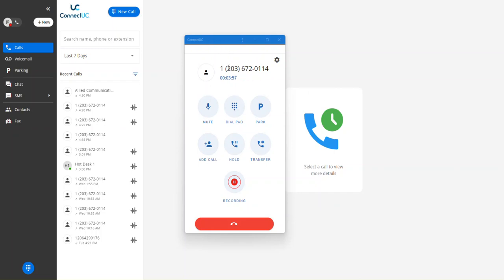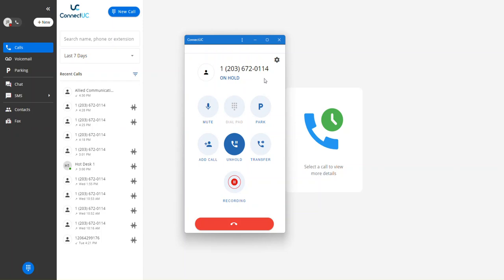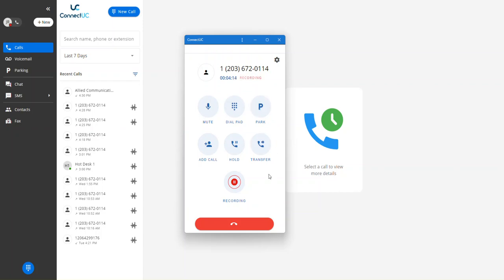Placing call on hold with ConnectUC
How to place a call on hold with ConnectUC